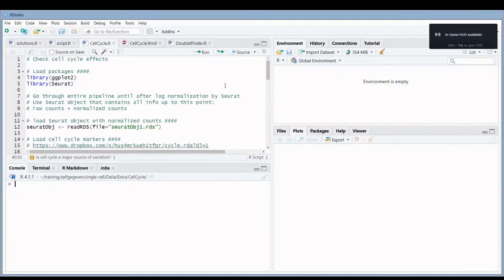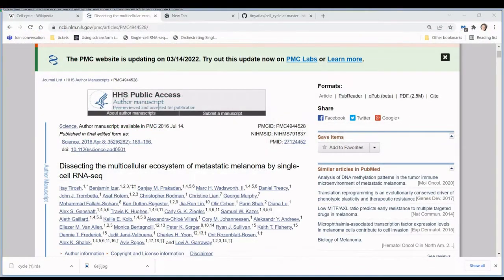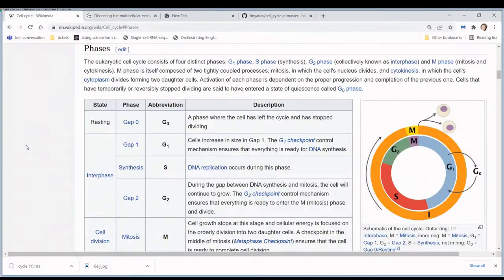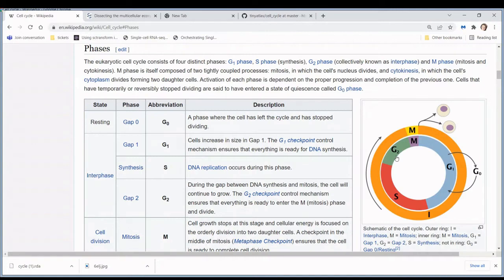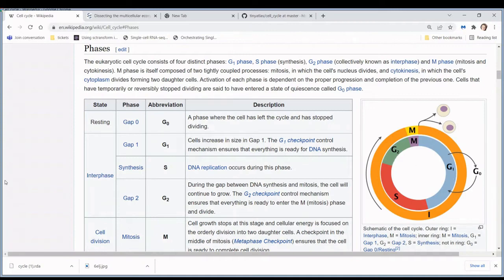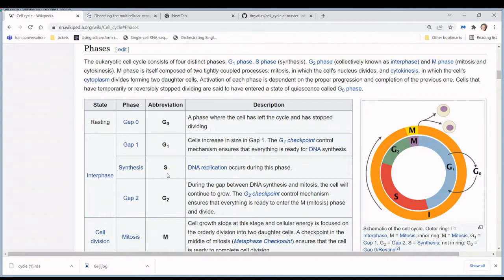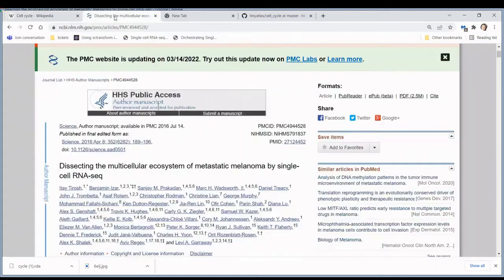VIB Tech Training: Cell Cycle Effects in single cell RNASeq data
Cell Cycle Effects in single cell RNASeq data